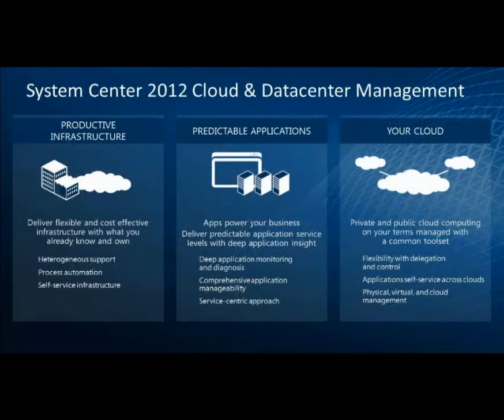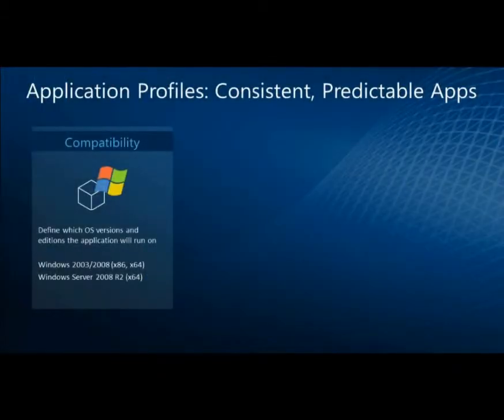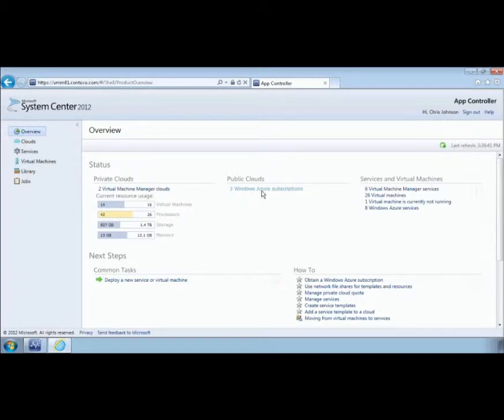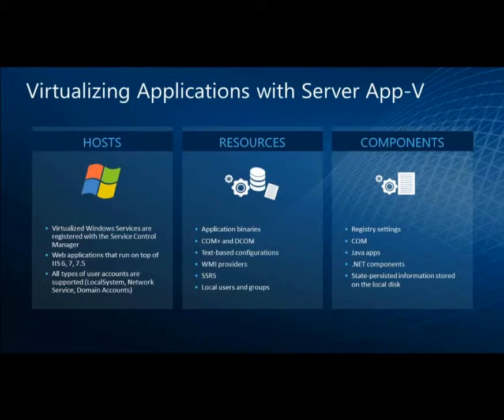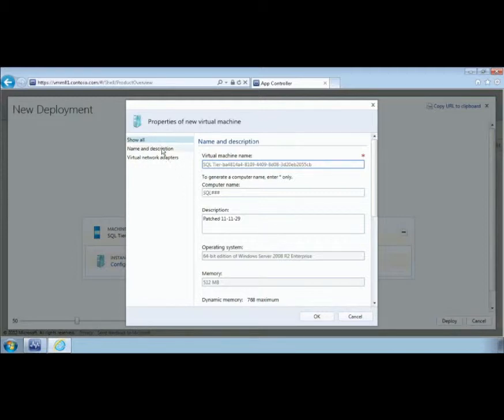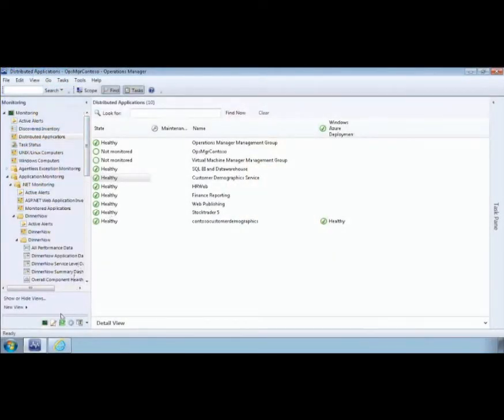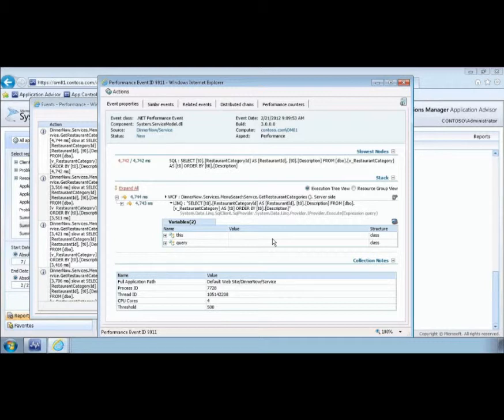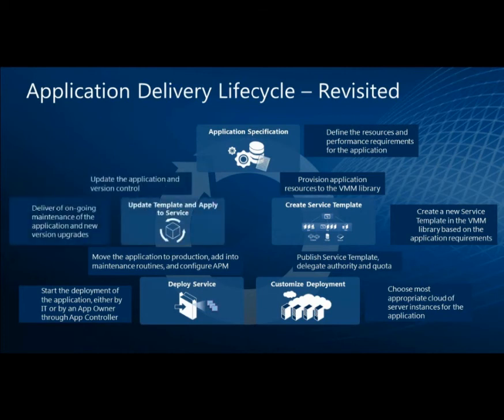Application Services Management, Configuration & Deployment